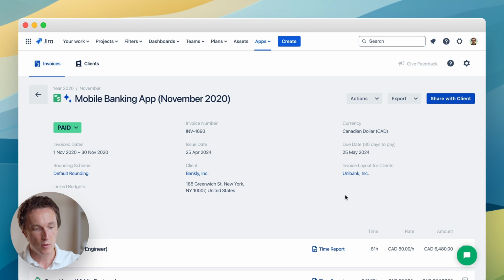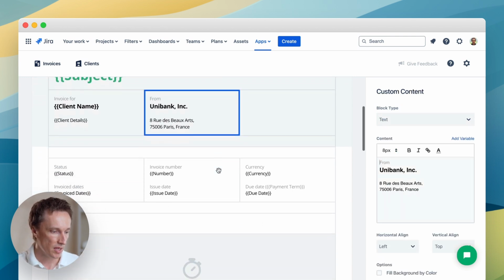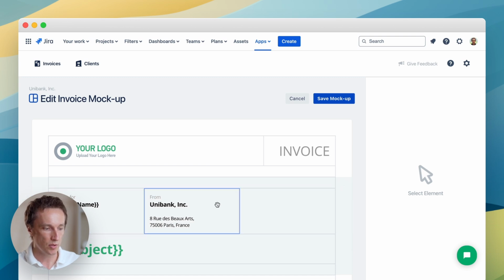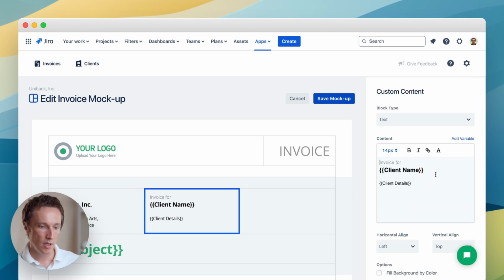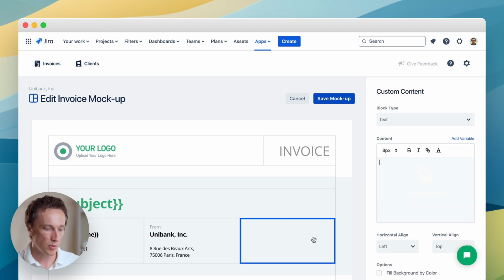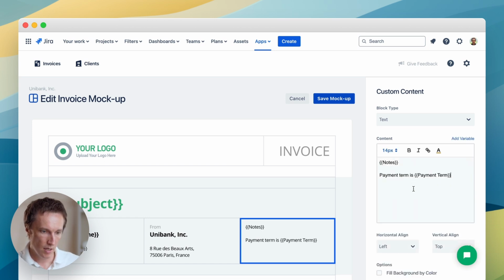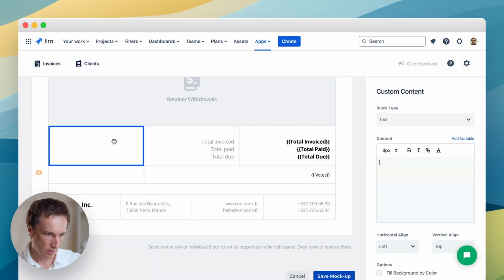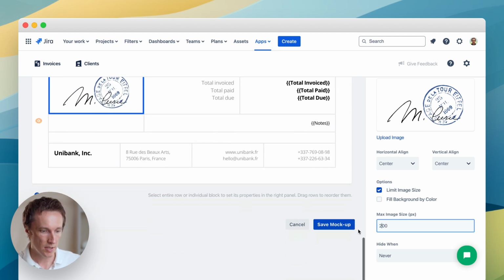How to Design a Custom Invoice or Quote Mockup in Clerk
At 👋 Hello Clerk we create amazing apps that automate financial tasks in Jira Cloud — 🌎

In this video, you'll learn how to design a custom invoice or quote mockup in Hello Clerk apps. Explore how to customize invoice, quote, and time report mockups, rearrange rows and blocks, and add text or images. Discover how to use variables for real invoice or quote data and personalize your mockup with client notes, payment terms, and signatures.